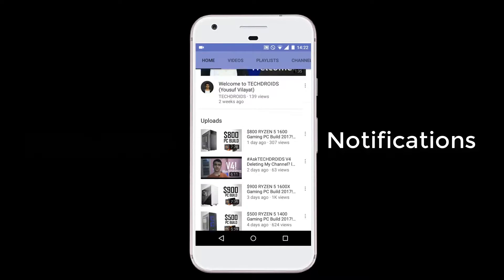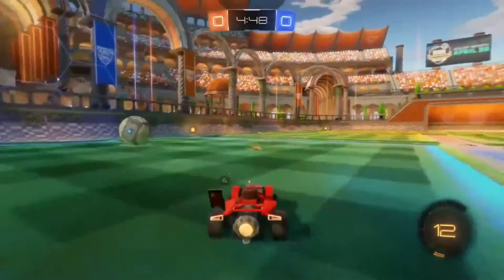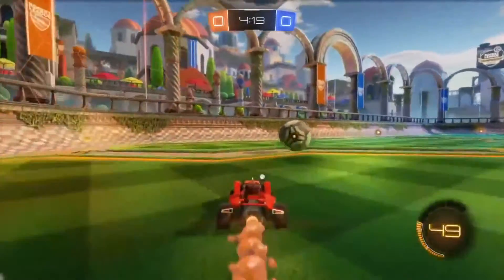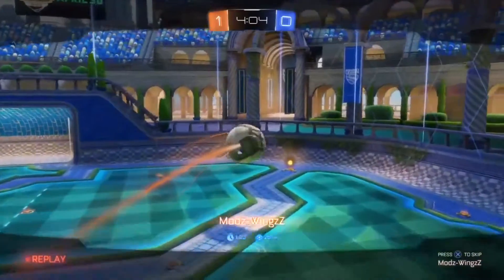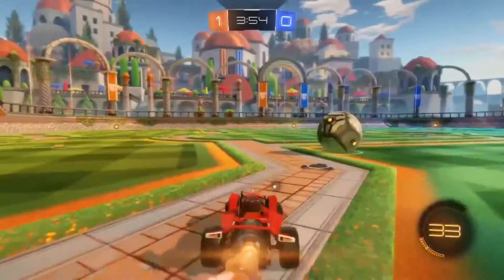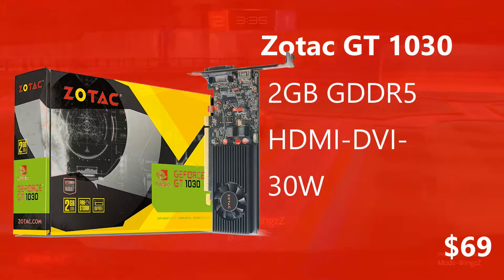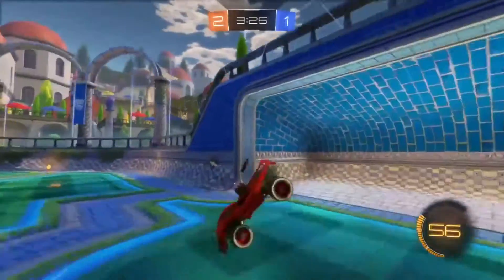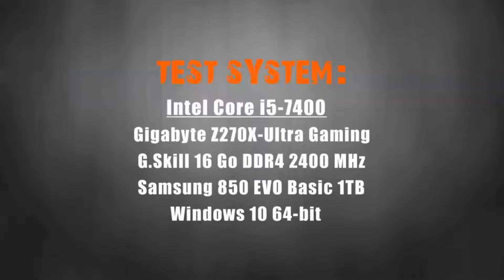AMD RX 550 V/S GT 1030! l Which Is Better? w/ Benchmarks!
AMD & Nvidia Have Both tried their best on putting out the best Graphics Card Under $100 With the RX 550 & GT 1030. In this Video Lets Find Out Which is the Best?

RX 550 l
GT 1030 l